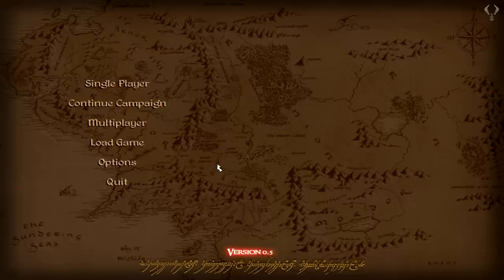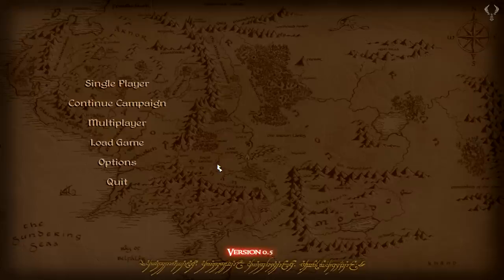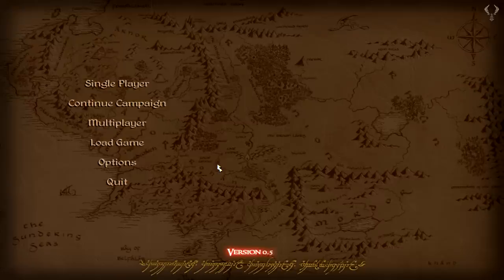Medieval 2 Darthmod - Hungary - Series Update!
I am having some trouble getting the darthmod to work again. Any suggestions?